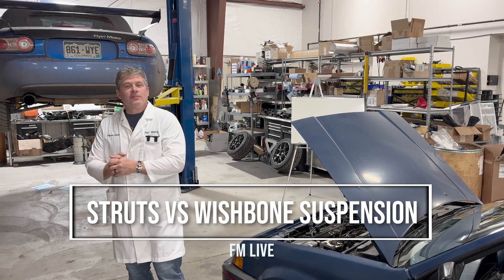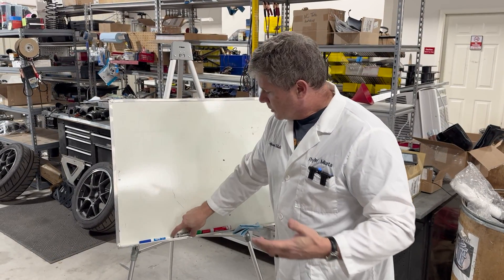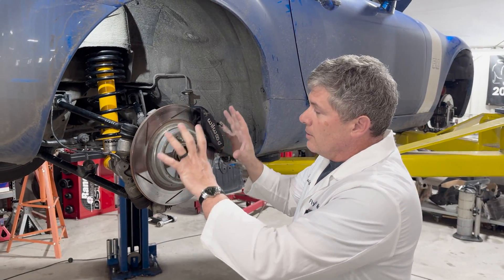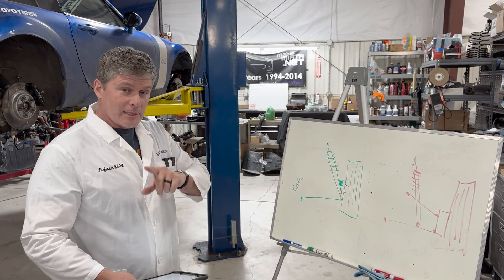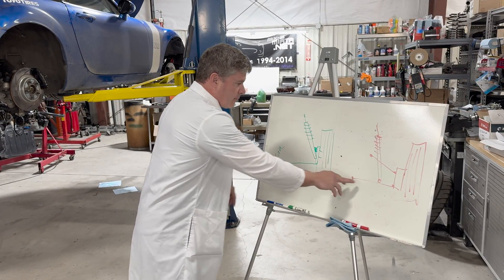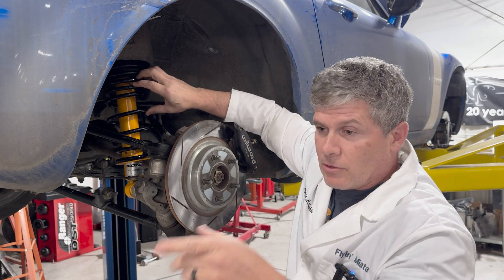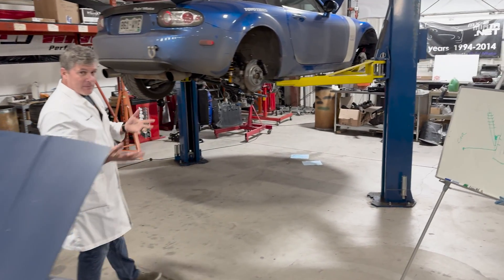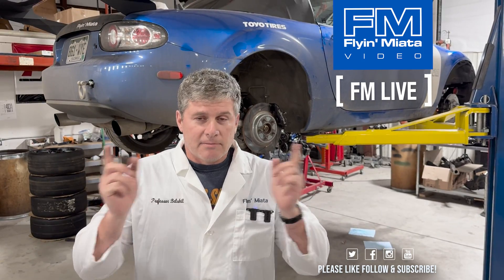Miatas don't have struts! (Struts vs Wishbone Suspension FM Live 2-22-24)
No, a Miata doesn’t have struts…

This week on FM Live our suspension guru, Keith Tanner, discusses the differences between a strut suspension and the double wishbone/multi-link designs used by the Miata. What is the benefit? What does that mean for you? Tune in for this and more!

Tune in every week for new Miata videos!